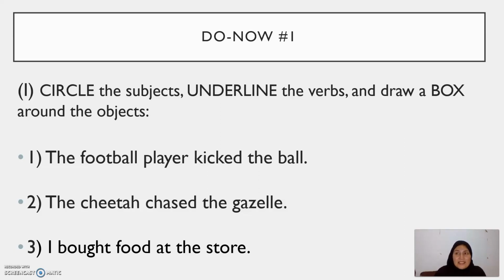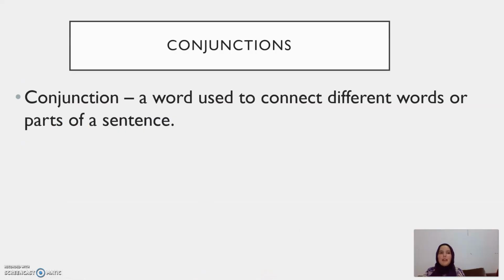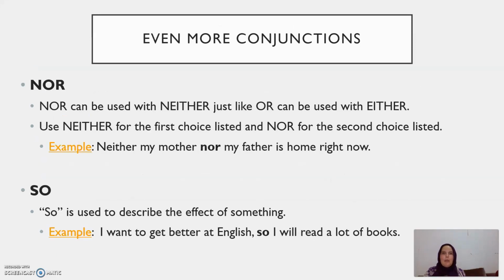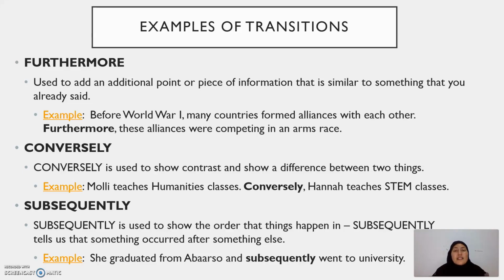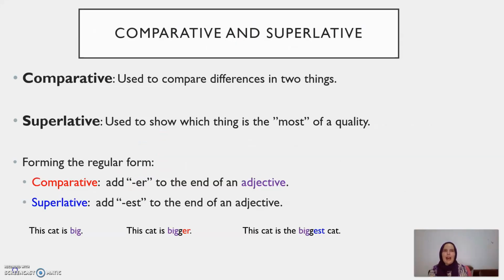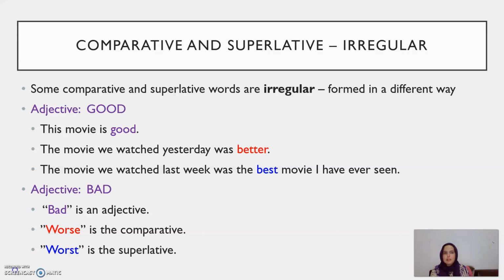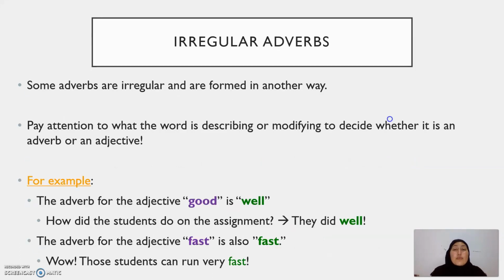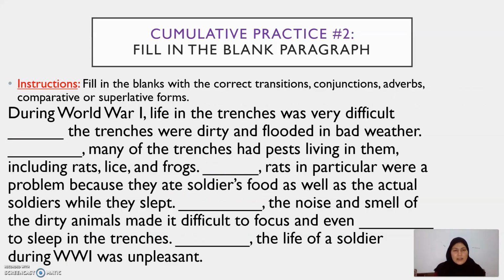Intermediate: Making Complex Sentences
Teachers Jenny and Molli teach conjunctions, transitions, superlatives, comparatives, and adverbs.

*The competencies in this video are required mastery for 9th graders, but are recommended for all*